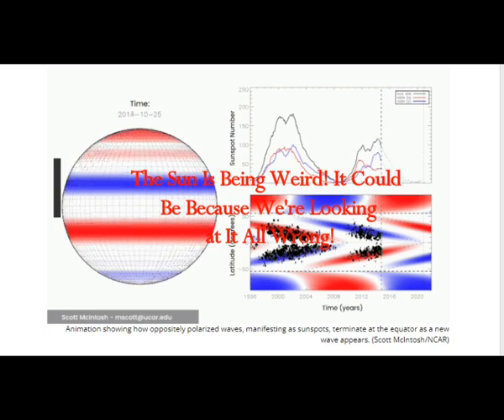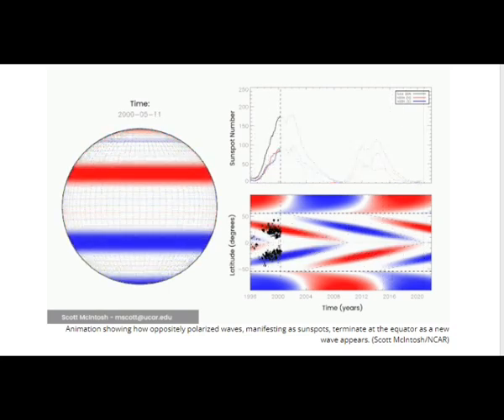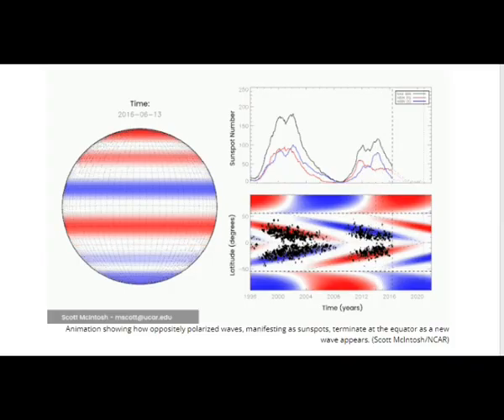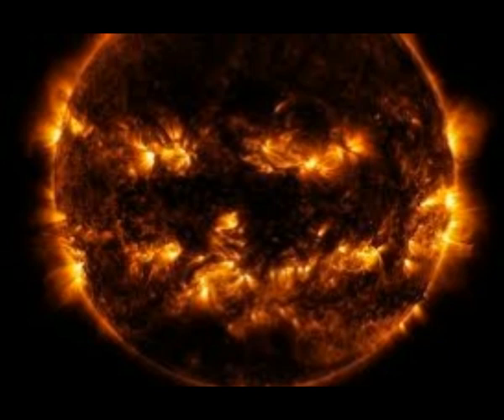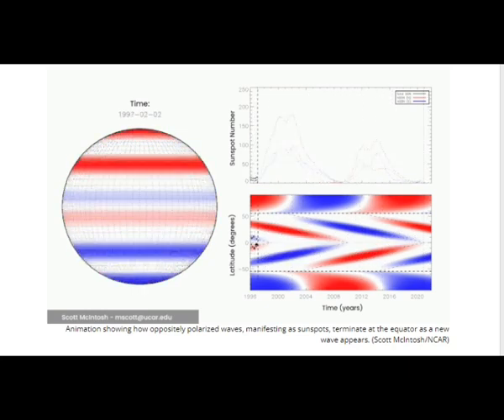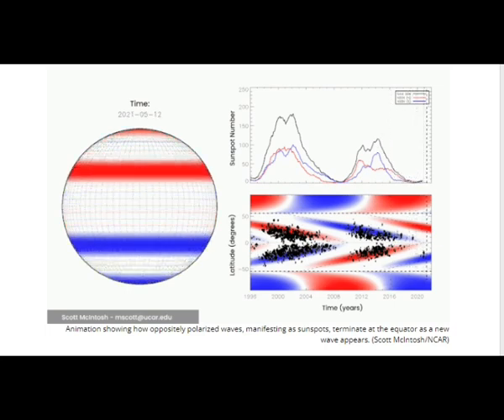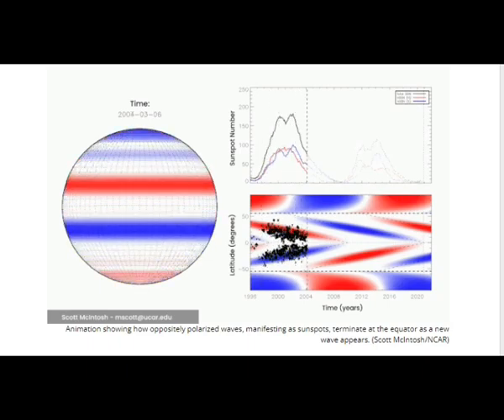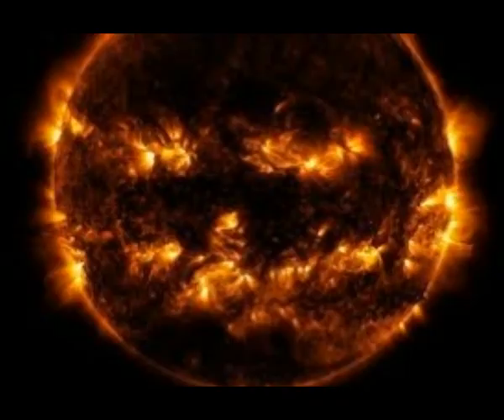The Sun Is Being Weird! It is Too Avtive! It Could Be Because We're Looking at It All Wrong!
Please Support:
Thumbnail image - sun nasa esa solar orbiter.jpg